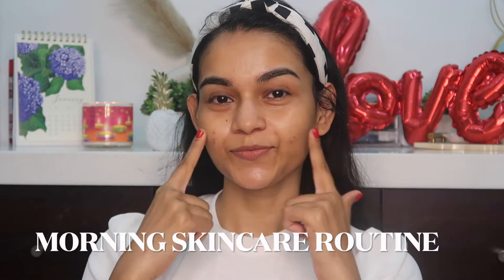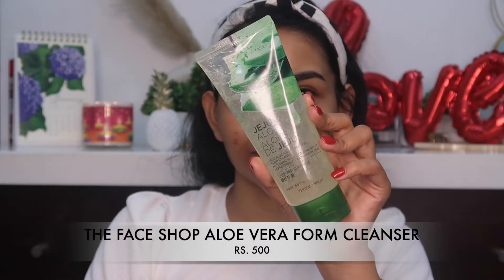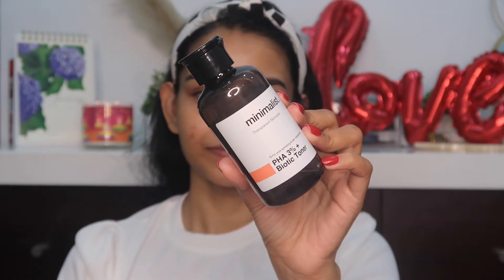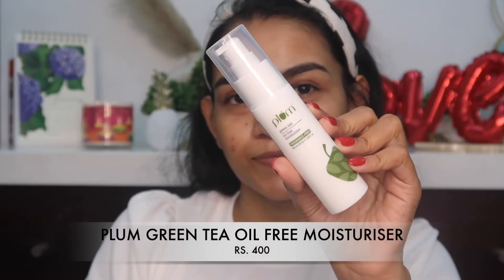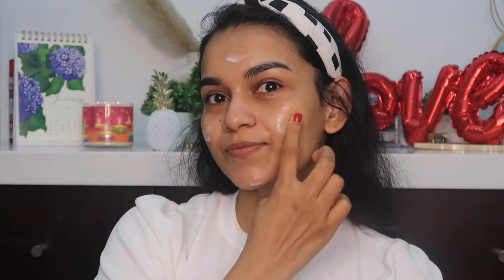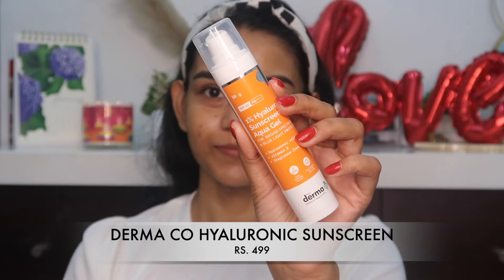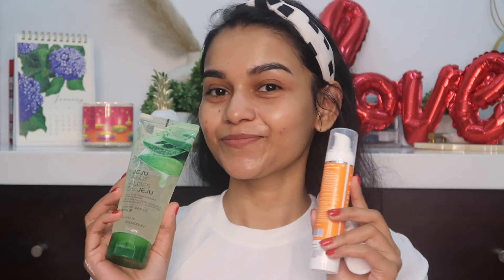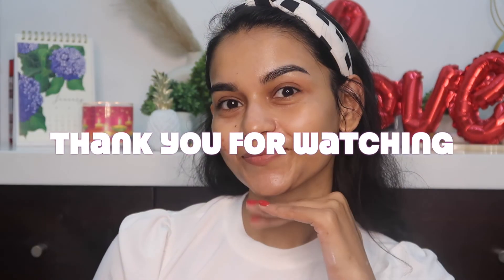MORNING SKINCARE ROUTINE | JUST 4 PRODUCTS | UNDER RS.500 | lovedbymercybivin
Product links